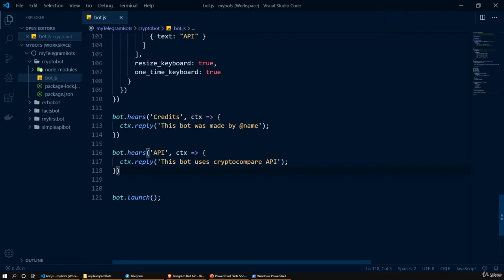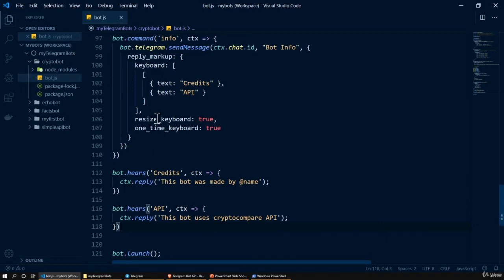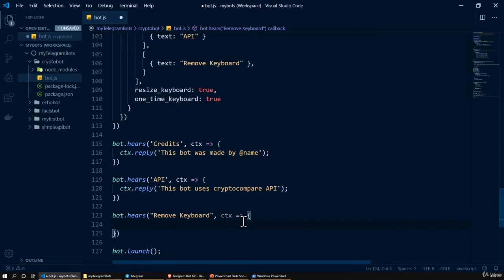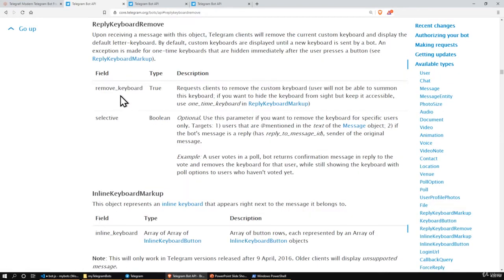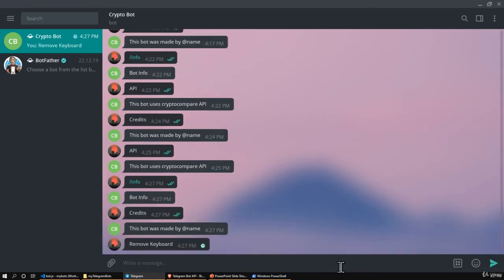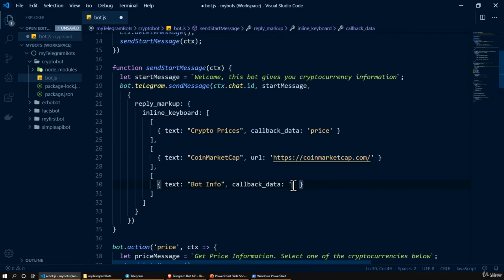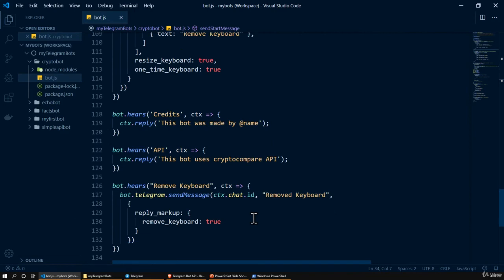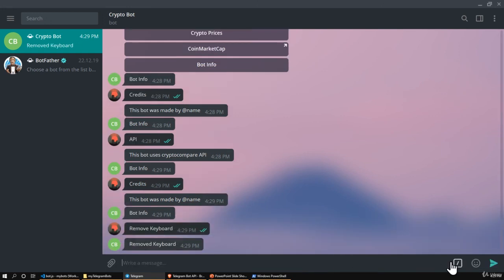13 Remove Reply Keyboard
13  Remove Reply Keyboard